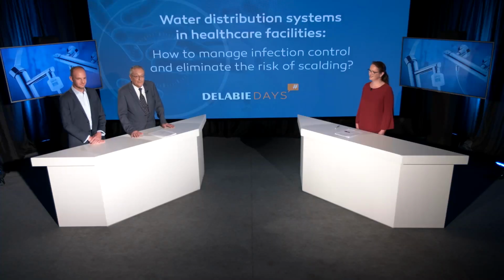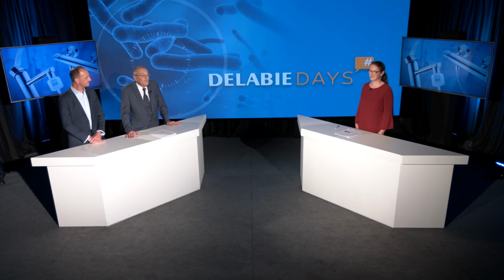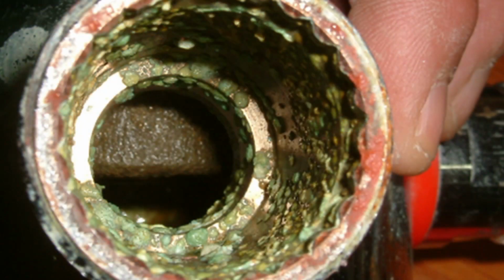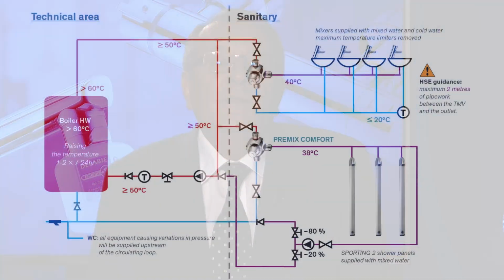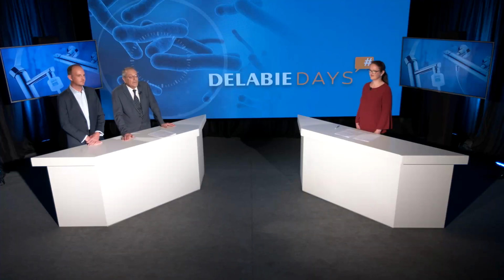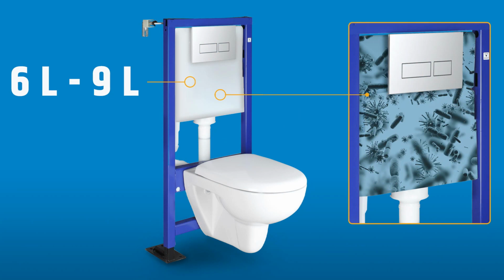Webinar : How can we manage bacterial development and reduce the risk of scalding?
Watch our webinar and find out in just 30 minutes how Healthcare Facilities can face these challenges and follow current guidance.

Sooner or later, all Healthcare Facilities have to face the problem of bacterial development in the water distribution system, and manage the risk of scalding.

With changes to guidance, preventative and curative action, product innovation...

DELABIE will provide an update on current methods and present effective solutions to ensure that Healthcare Facilities can meet their obligations.